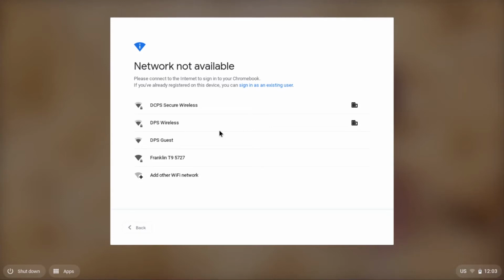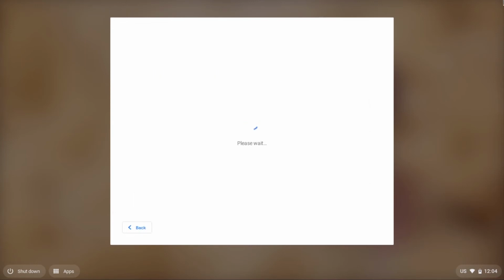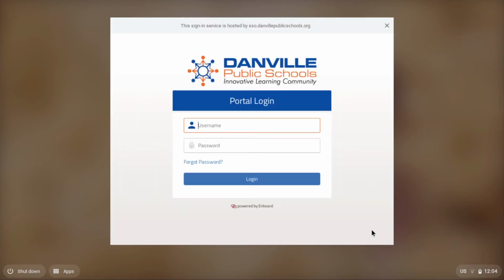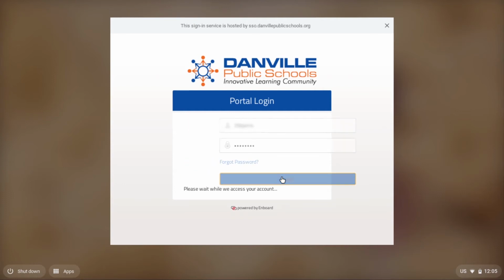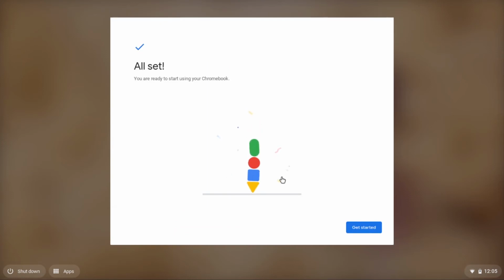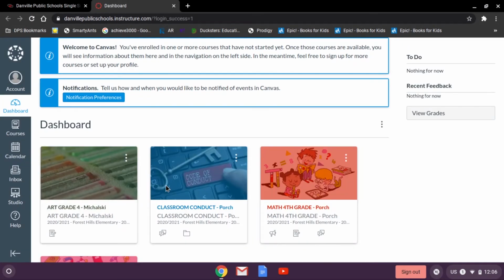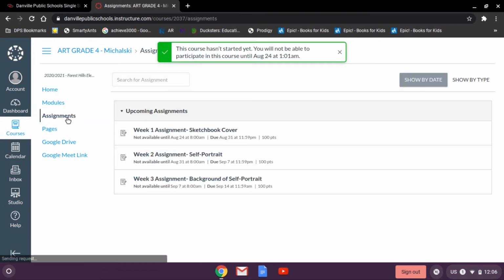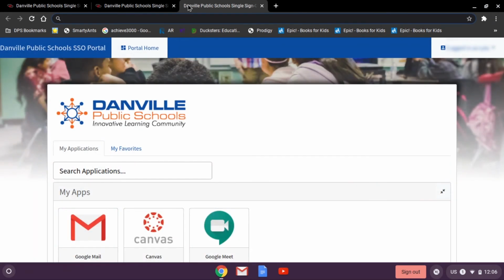Chromebook and Single Sign-On tutorial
Using your Chromebook to access Canvas has never been easier. Watch this quick tutorial to get started with our Single Sign-On portal.